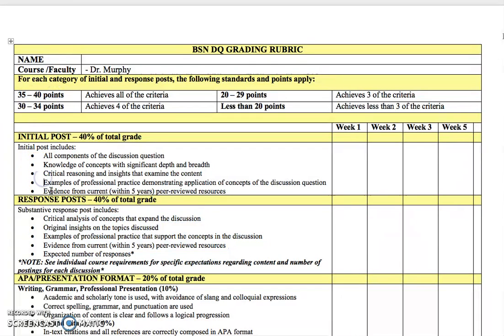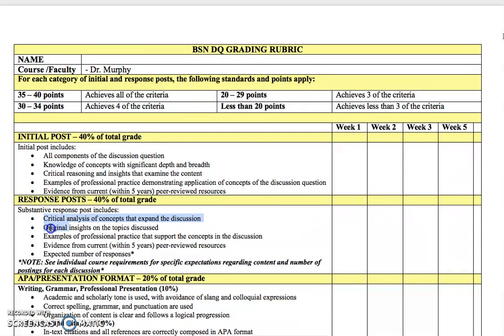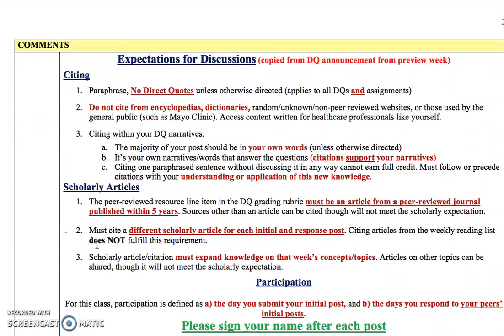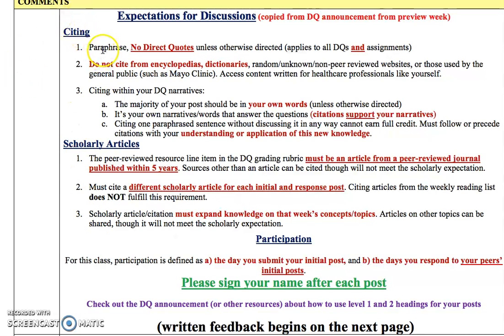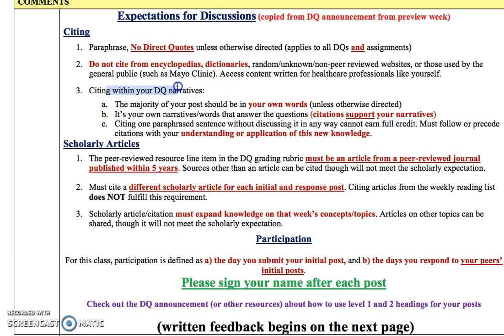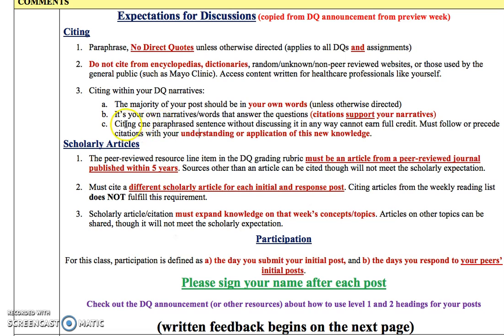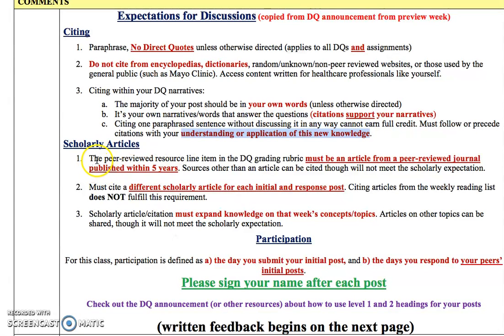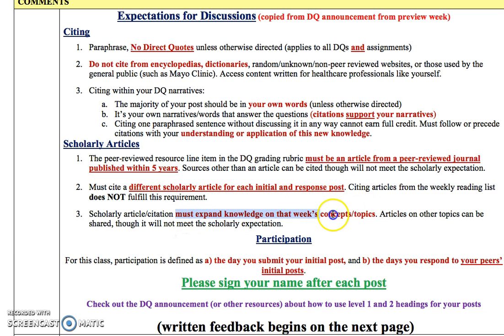DQ explanation dec 2018